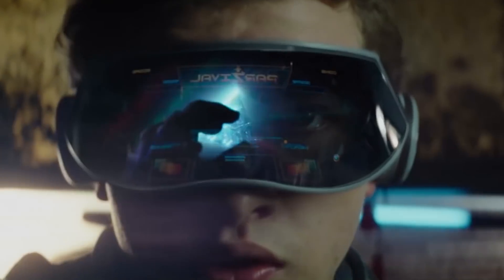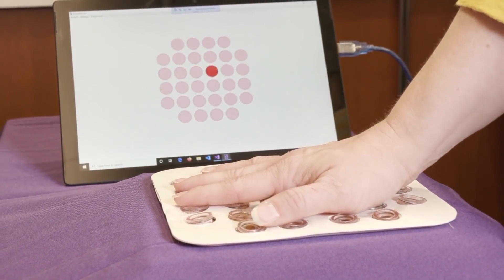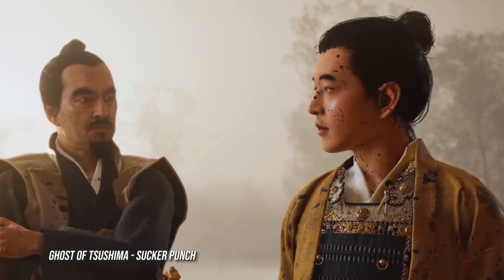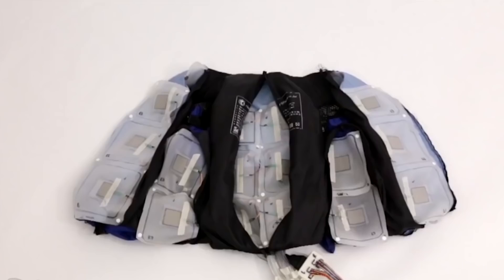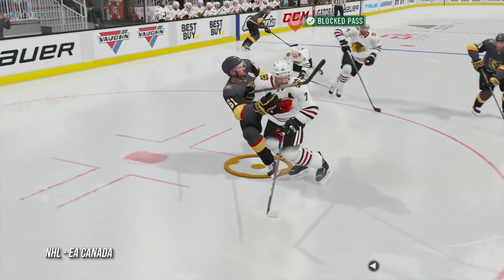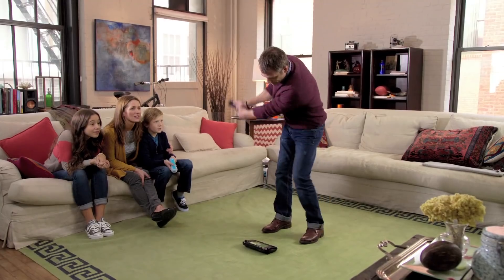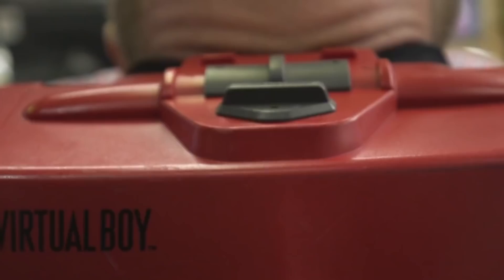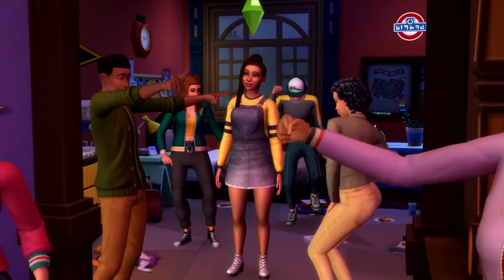New VR Skin Will Change Gaming Forever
Virtual reality is something video game developers and console creators have been working on developing for years. It's been available before, but never has there been anything like what's coming next!

Remember the scene in Ready Player One where Wade Watts purchases the X-1 Haptic Bootsuit and can now interact and play in the world of the OASIS like never before?! Well, the movie may have been considered science-fiction, but it’s slowly becoming a reality. Haptic technology has improved leaps and bounds in recent years, including a new VR synthetic skin that will change gaming forever.

We are living right on the cusp of true virtual gaming. VR headsets allow us to explore virtual worlds like never before, but the key is to take advantage of all five senses. We have sight. Hearing. Taste and smell are probably a long way away, but one element needed to take VR gaming to the next level? Touch. Haptic suit technology allows players to feel vibrations and expand on the suits, but the tech has been clunky and unreliable over the years. Seriously, you shouldn’t feel like Randy all bundled up in A Christmas Story just to play a video game. Well, this is where the VR synthetic skin comes in. Thin and lightweight, developers at Northwestern University have created a thin, VR skin they refer to as “Epidermal VR”.

How does the technology actually work? How will it be implemented with the PS5 and Xbox Series X? And what are some of the hurdles the suit must overcome before we’re snatching up an outfit for ourselves?! Well, we have all the answers, including a connection to the PSVR 2 rumored for release sometime in 2021!